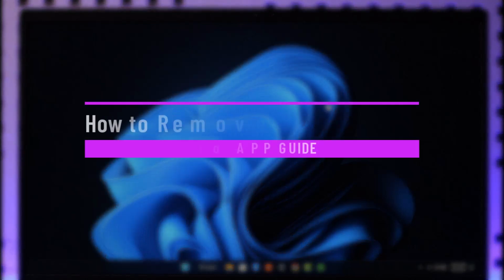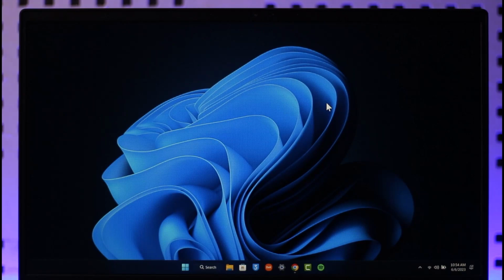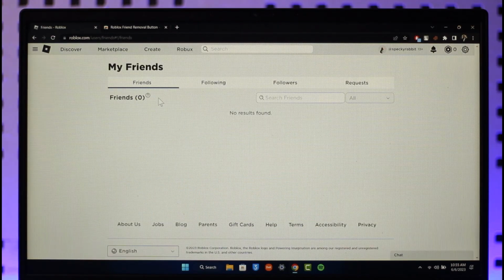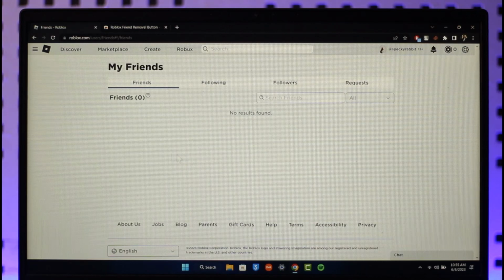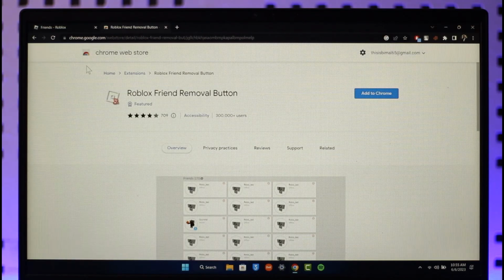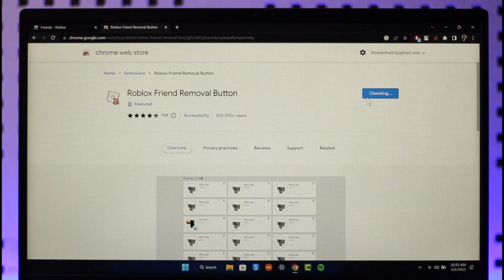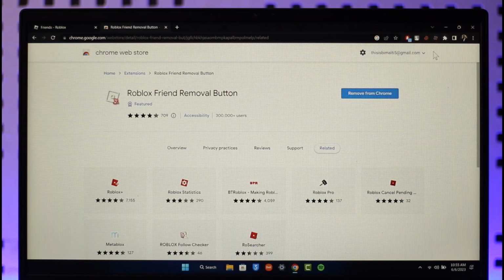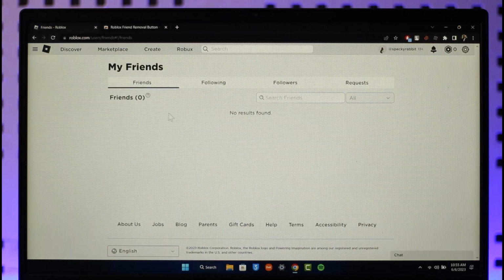How to Remove Friends Fast on Roblox !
This video guides you through an easy step-by-step process to remove friends fast on Roblox. So make sure to watch this video till the end.

~ Chapters:
0:00 Introduction
0:10 Current Issue
0:51 Remove Friends Fast
1:34 Conclusion